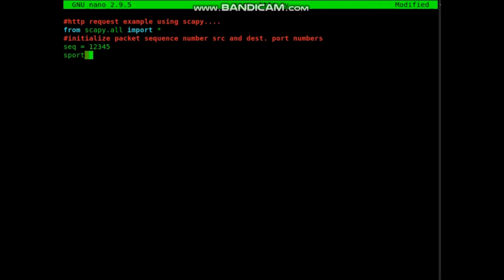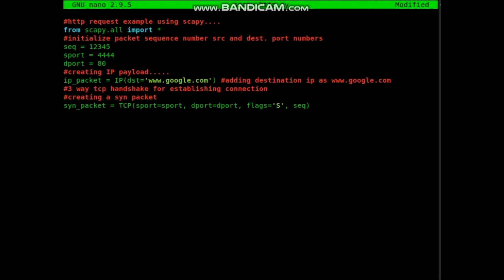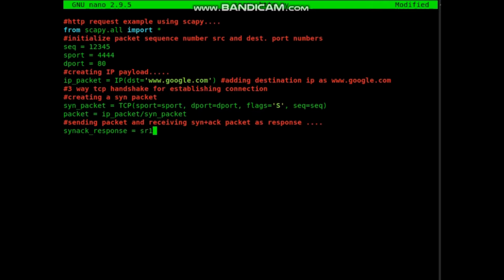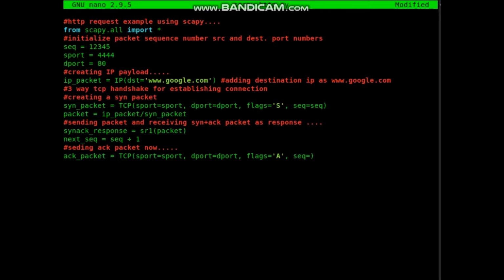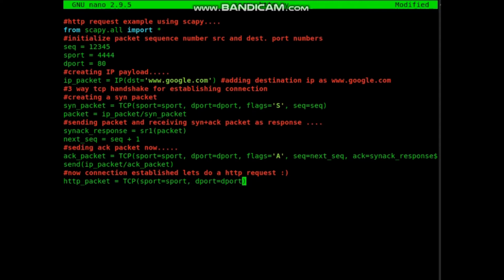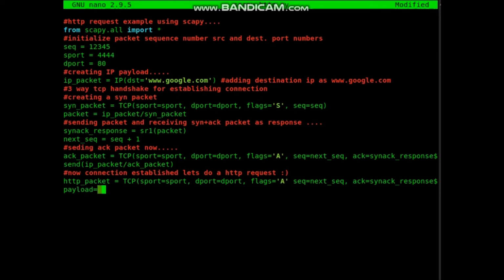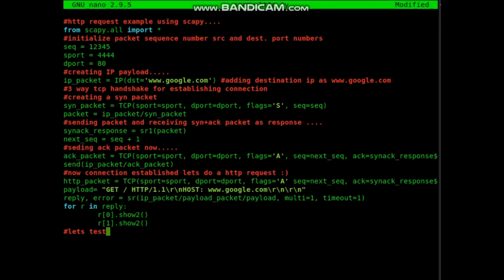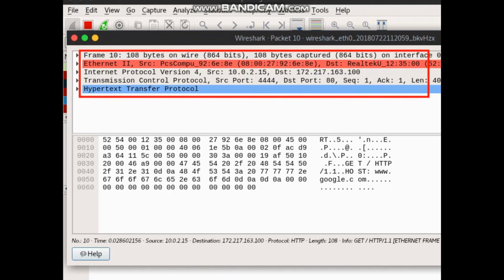Penetration Testing Module 2 Section 3 Part 6: Scapy library to create a HTTP request